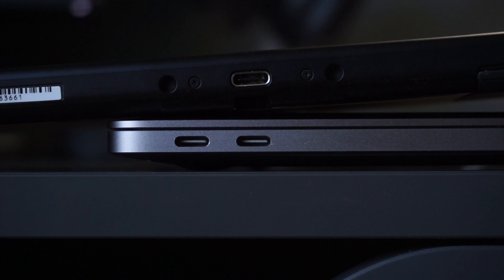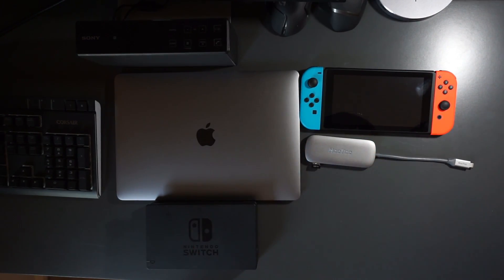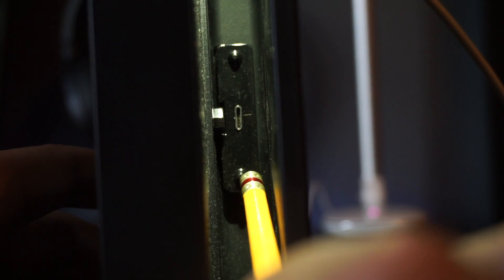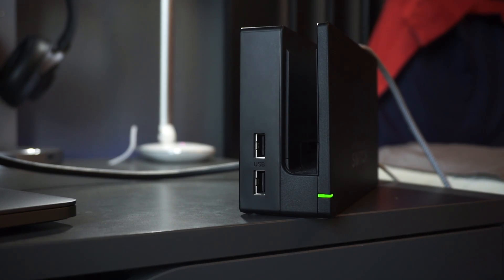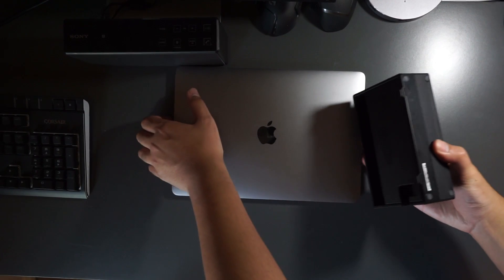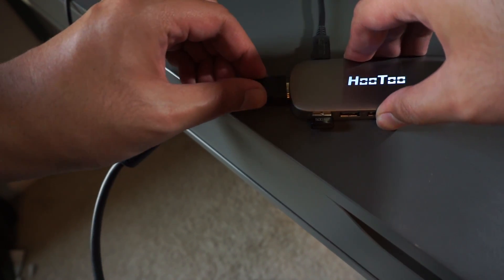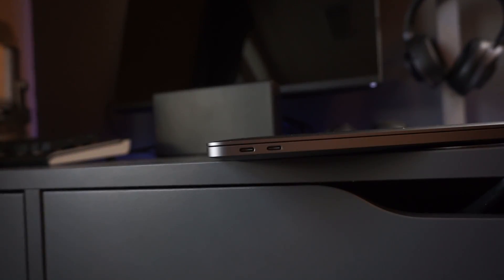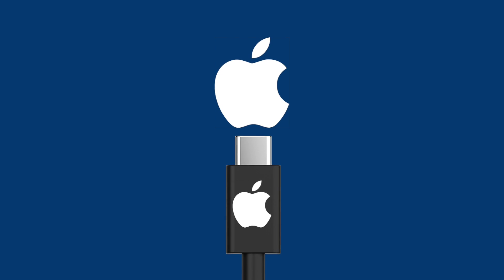Is It Possible To Use The Switch Dock On The MacBook Pro?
Since USB-type C has been a thing. Lots of people were hyping the port to end all. And while I’m super skeptical of it, I also wanted to believe that this one simple port could make doing anything with electronics easier but sadly, that was a bit too idealistic. So, anything with USB-c ports should work with USB-c cables right? As long as the machine supports the features then it should work right? That’s where we’re going to experiment a little.

Today we’re going to look at a Nintendo Switch and a Macbook Pro. Both have USB-type C ports and both have accessories that provide new features to it. The Macbook along with this dongle can use a second monitor, charge, and plug new stuff into it with usb. The Switch Dock gives the switch the ability to use a new display, charge, and plug new things into it with usb. Did I just repeat myself? Yeahhhh. That’s because both of these things provide literally the same features. That means they should work on the other device… Right?

So here are the experiments we’ll be doing today. We’ll be trying to use the switch dock with the macbook pro and the usb-c dongle on the switch. What we’ll primarily be focusing on is whether they charge and display on a screen or not. Let’s get started.

Initially, I tried to shove the Macbook straight into the switch dock. And well… It didn’t fit properly because the switch dock has a two lumps inside that prevent anything other than the switch to use the dock. So instead, I went on amazon bought an extension cable, and then used that to plug the macbook into the switch. Using the charging cable from my macbook it caused the switch dock to freak out and flash green light. I found out t his was an issue if you use ac cables that aren’t Nintendo branded ones. So I retried but with the one that came with the switch. And the computer started charging. For a few seconds. Then the dock was flashing green and I wasn’t getting a charge again. So basically it was a failure.

So this time, I decided to do the same thing but the other way around. Using a USB-C dongle meant for computers on the Switch. Using both the standard Nintendo cable or the apple branded one, we got a charge, but getting it to display on a monitor didn’t work.

This usb-c dongle, I’ve tried on other things too, like a smartphone with a usb-c port, and it worked fine. It just doesn’t work on the Nintendo switch.

So here’s my conclusion. Nintendo seems to be doing something different with this port. While other stuff can be plugged into the switch, the most it can do is charge it. The dock is practically useless to anything else other than the Switch. So this leads me to think Nintendo is probably running a modified version of USB-type C ports, where anything other than the Switch isn’t supported with the dock or they’re running some sort of software on either the Switch or the Dock to make all this happen. This sucks for the average person because this can set a scary precedent. What’s stopping other companies by restricting the capabilities of this so that they can just sell more of their own branded ones? It’s like, if Apple decided to switch to USB-C on their iPhones and wouldn’t let you use your Android USB-C charger on it. It’d make people mad. But that’s only my thoughts. Do you guys think Nintendo is right or wrong in restricting their dock and switch from being supported by 3rd parties? I’d love to hear about that.